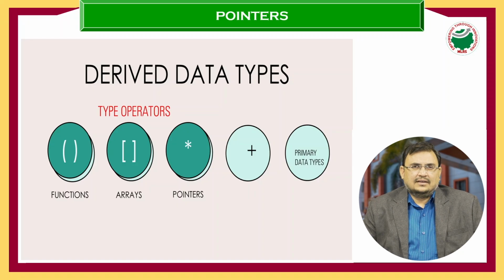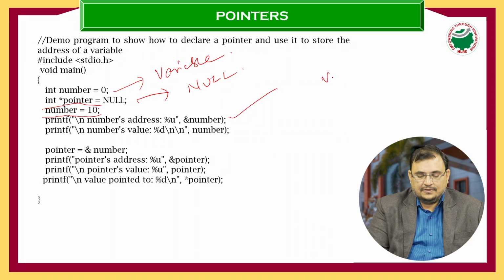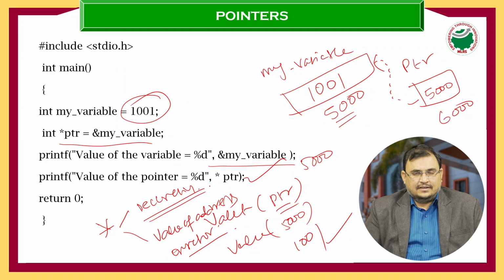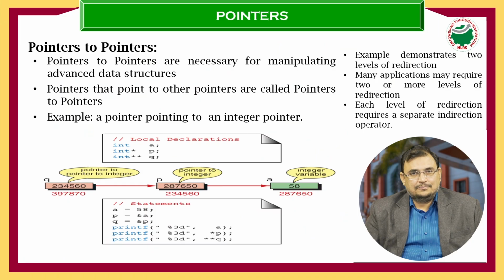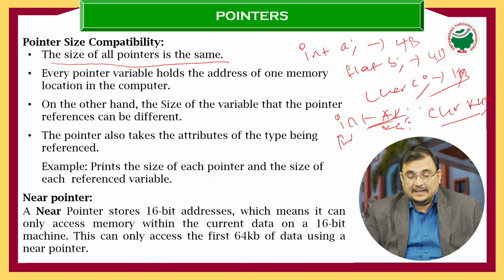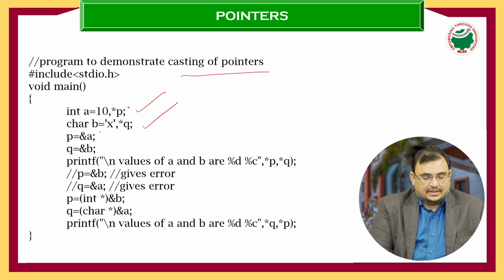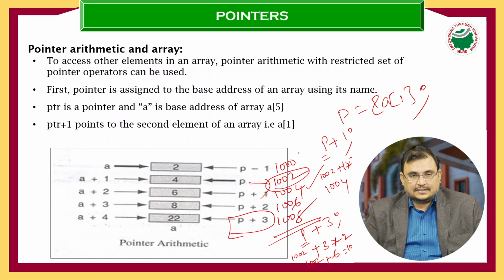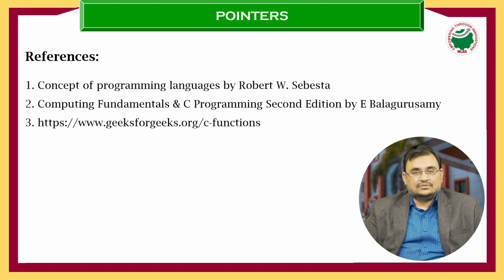POINTERS | BY DR. K. ABDUL BASITH || MLRITM